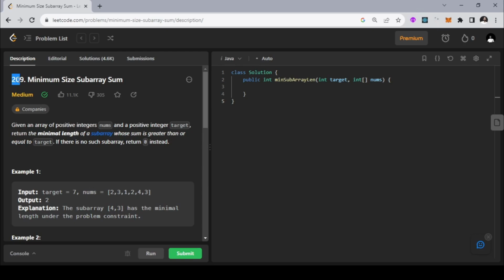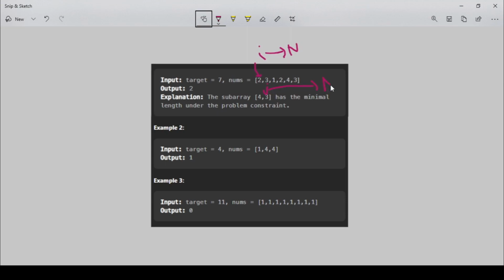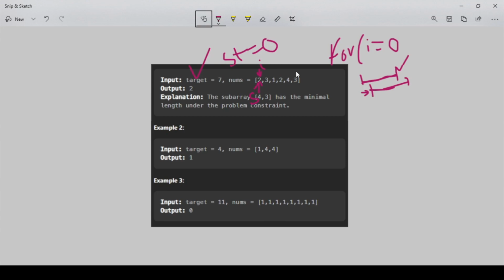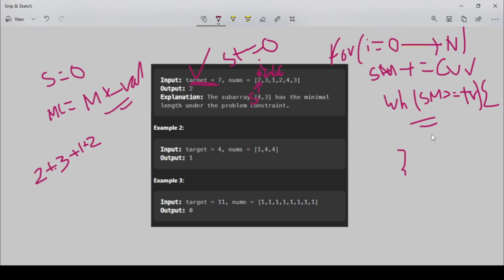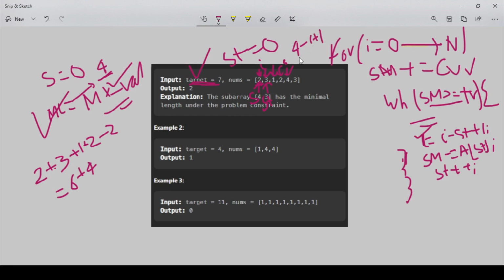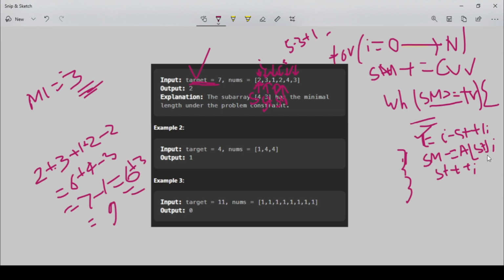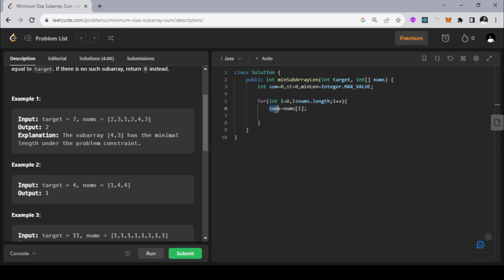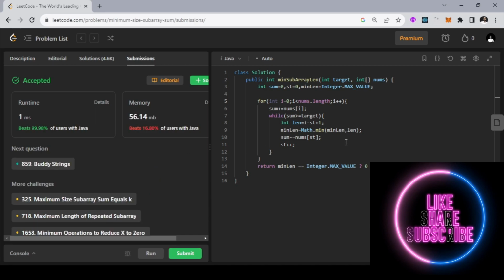209. Minimum Size Subarray Sum solution | slidingwindow #leetcode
Leet code209. Minimum Size Subarray Sum